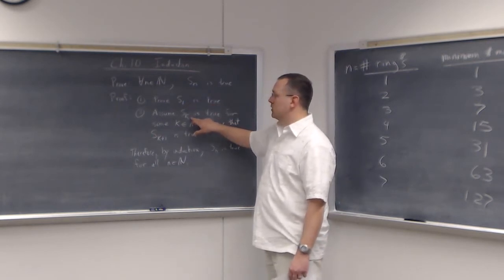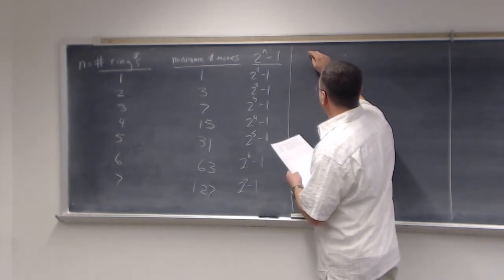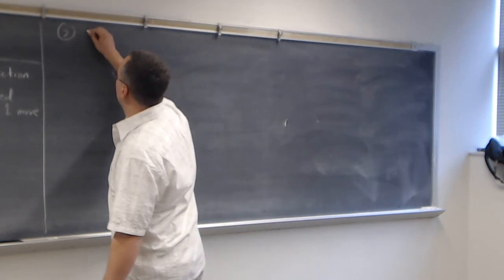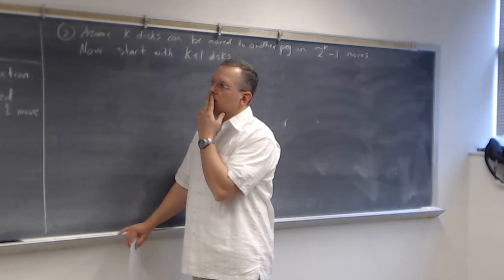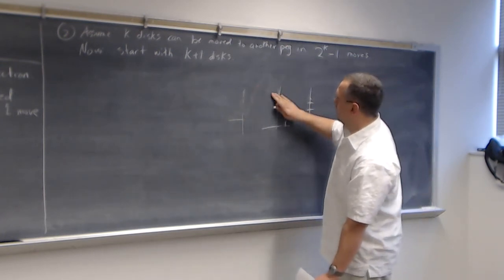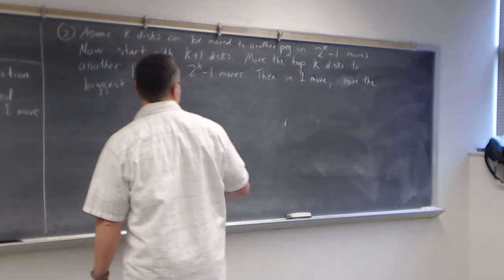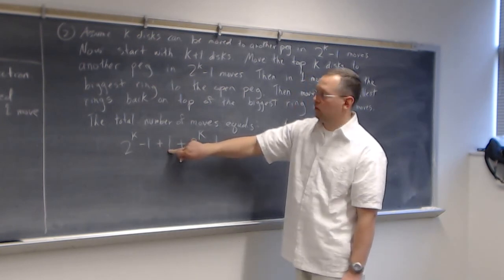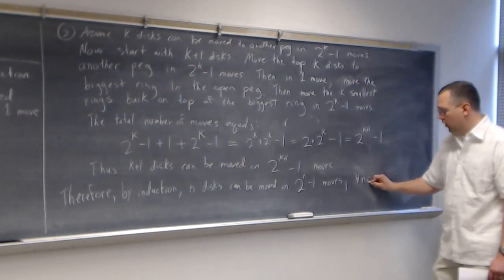Math2200 Lecture 17